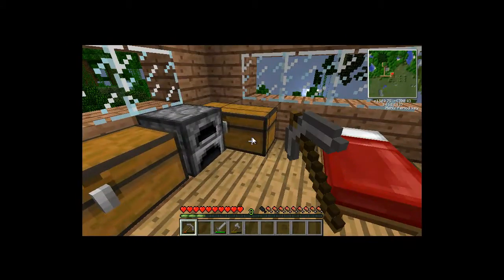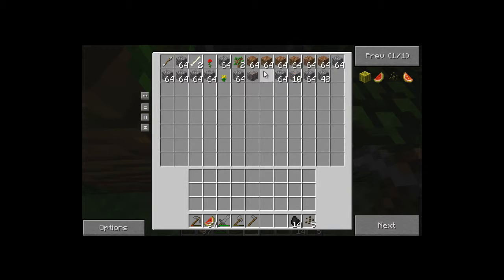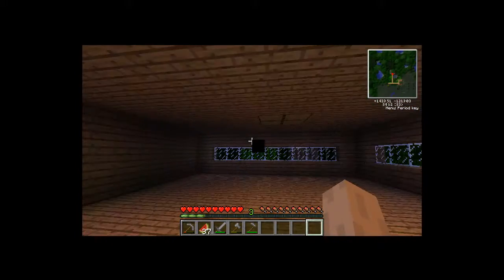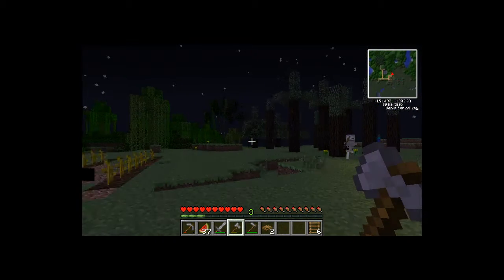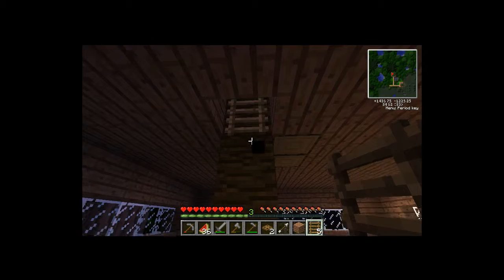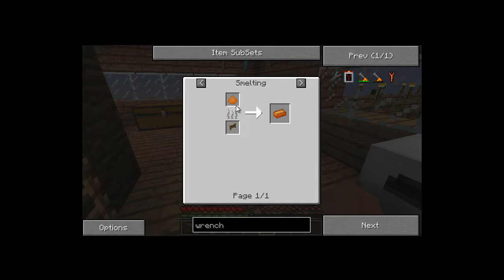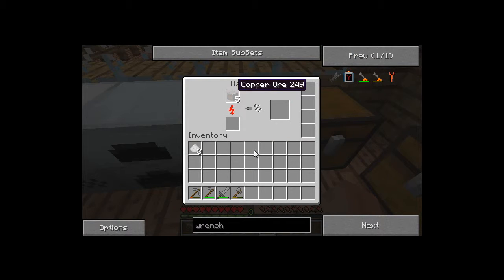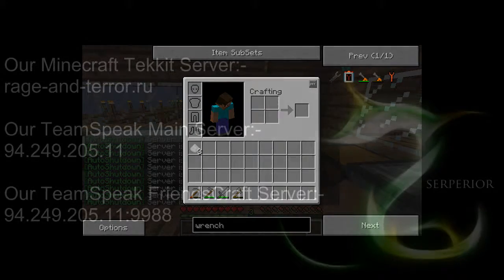Tekkit With FriendsCraft - Episode 5: Snivy all alone...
Got an enquiry?

Snivy is on his own doing some farming and doing the finishing touches to the 2nd tree house which will be home to the machinery...

Will Snivy survive on his own with no help?

Our Server Crew:-
ComputerMaster1st (Snivy_1 a.k.a Serperior)

Minecraft Tekkit Server: rage-and-terror.ru

Do you have cool talent? And do you want to be partnered on YouTube? Join the RPM network today!